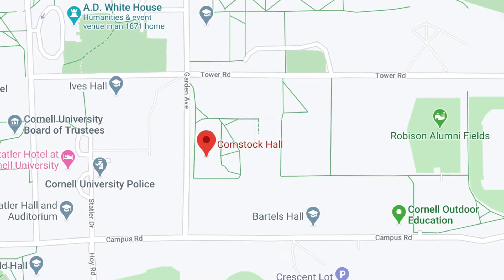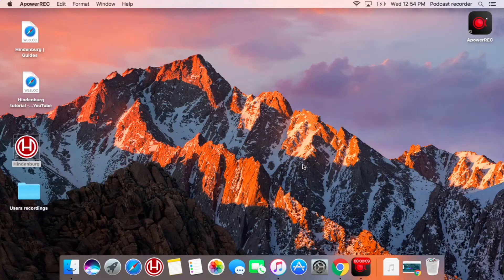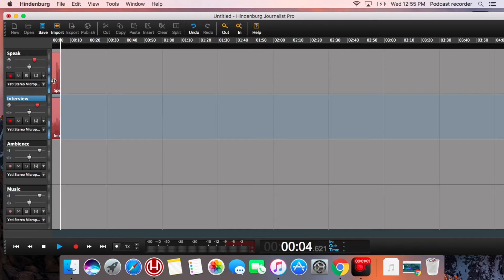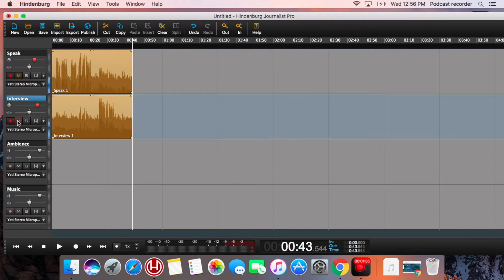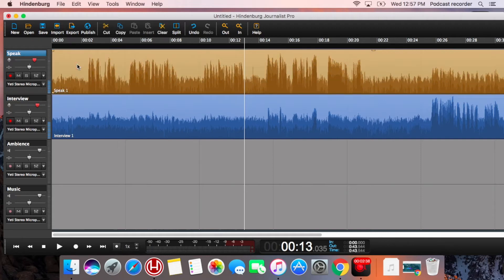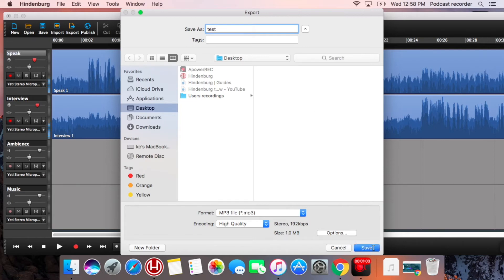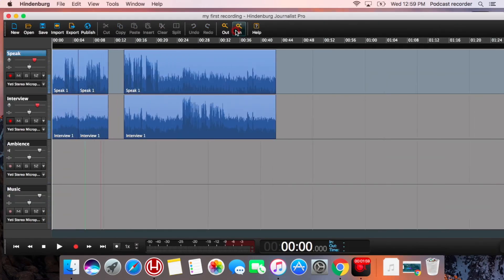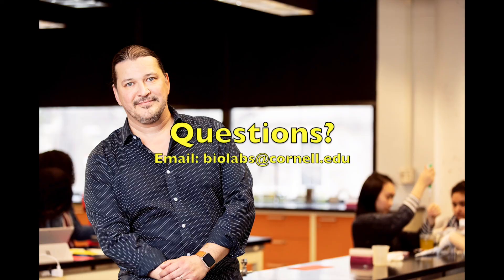Bioimagination media makerspace Whisper room tutorial. Investigative Biology Teaching Laboratories.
If you would like to use the Whisper room for audio recording or editing, you need to watch this video tutorial.